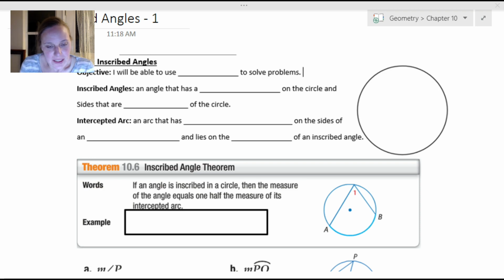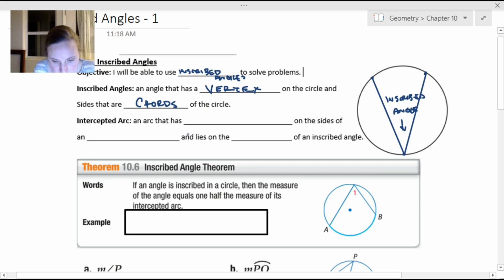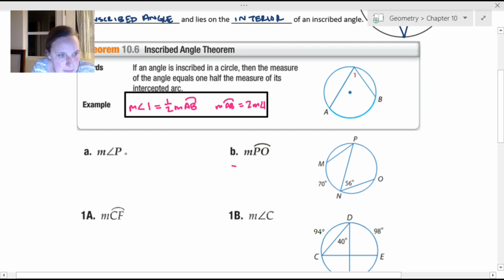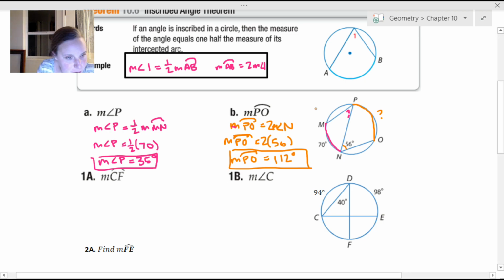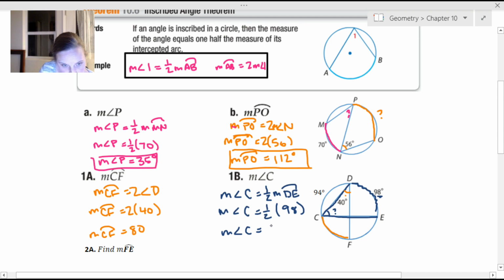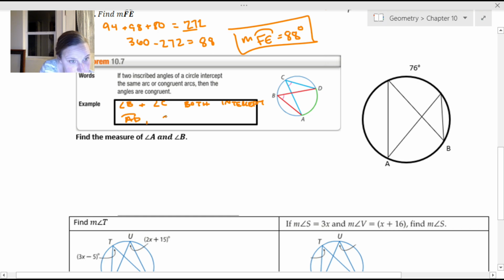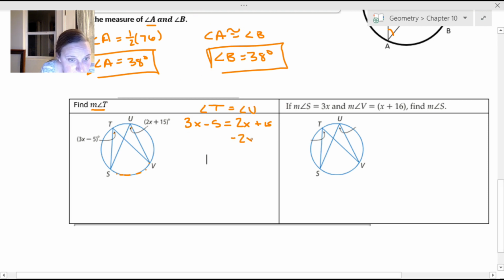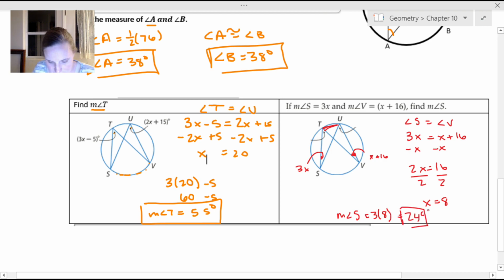10.4 Inscribed Angles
Inscribed Angles and Intercepted Arcs